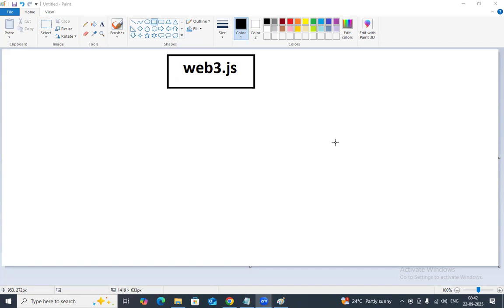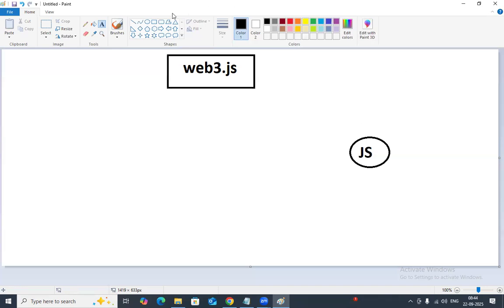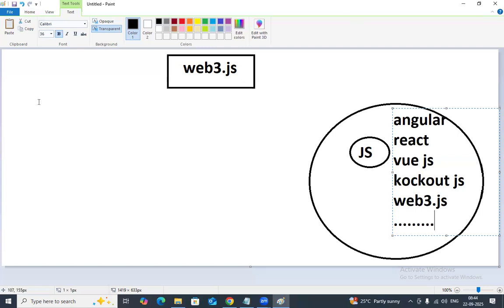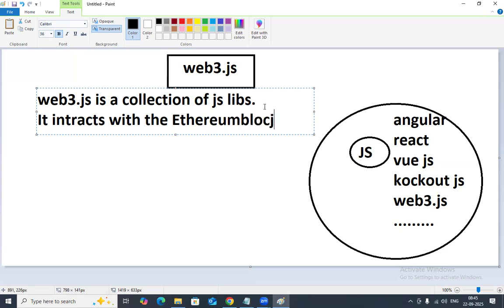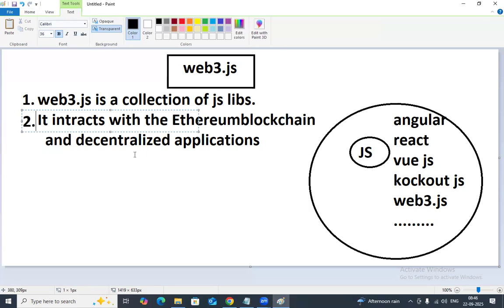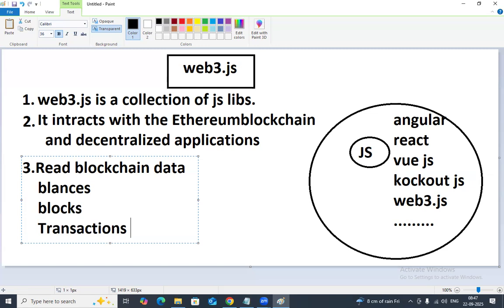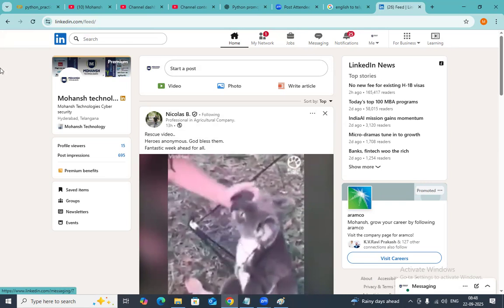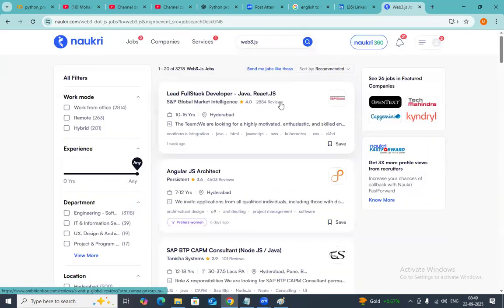Web3.js | NodeJS | blockchain| Learn online Tutorial | Best Training